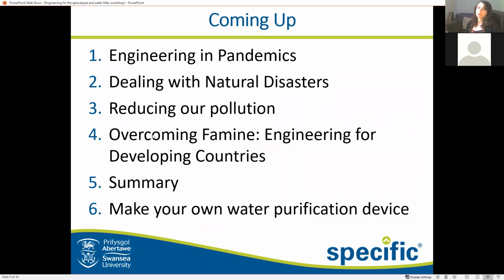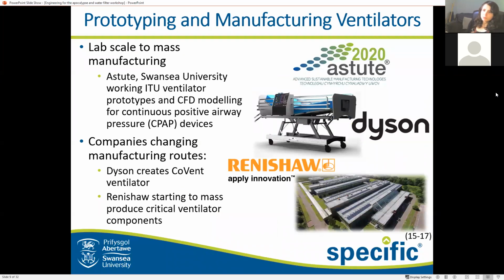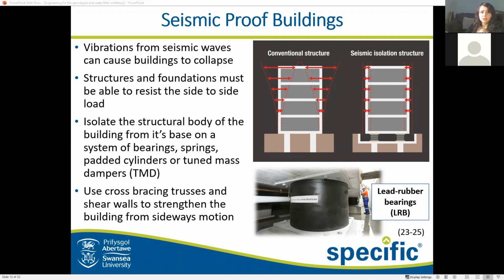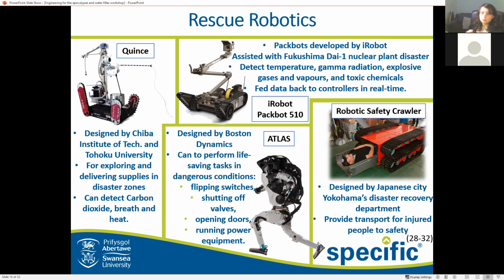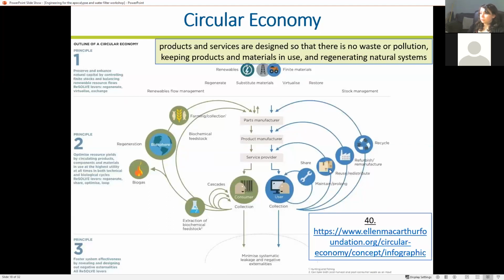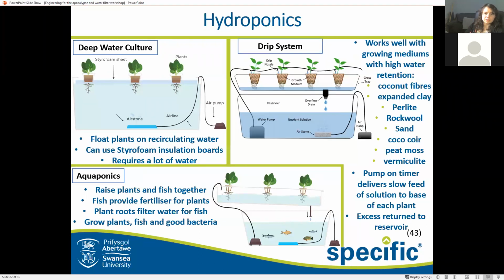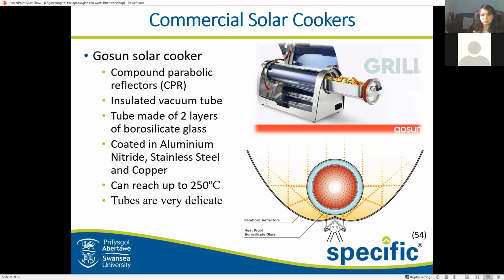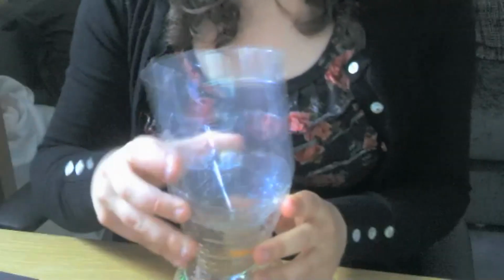Engineering for the Apocalypse & Water Filter Demo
This presentation and workshop demonstration was presented live on Zoom by Sarah-Jane Potts who is a Research Engineer for Specific IKC, Swansea University.

Learn about what engineering solutions there are for  disaster relief solutions and off grid living. There will also be a demonstration on how to make your own water purification device

To make the water filter you will need a large plastic water bottle/fizzy drinks bottle, cotton pads, sand, gravel, stones of different sizes and some dirty water.